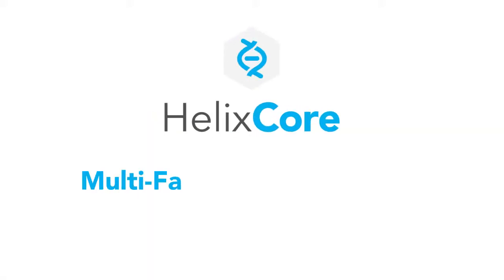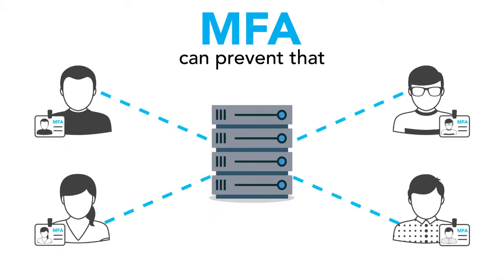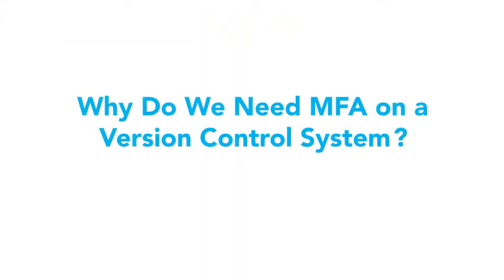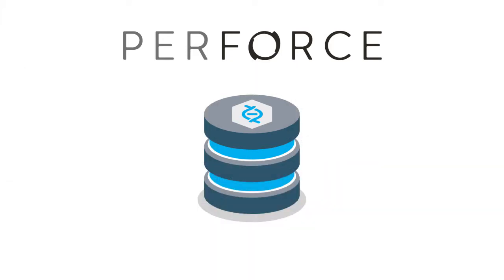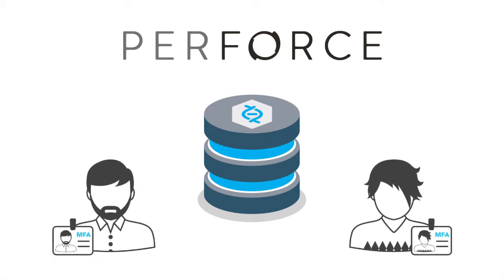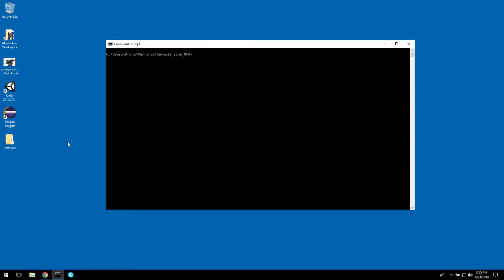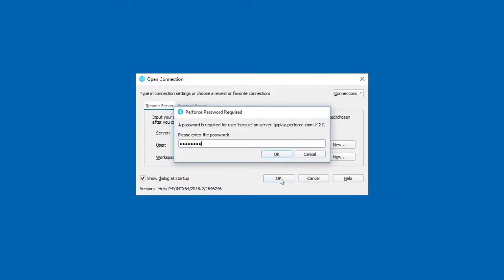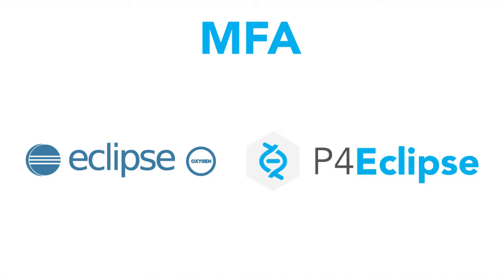Helix MFA Overview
The 2018.2 release of Helix Visual Client (P4V) brings increased security with support for multi-factor authentication (MFA). Watch this video to learn more about P4V’s out-of-the-box support with Okta.